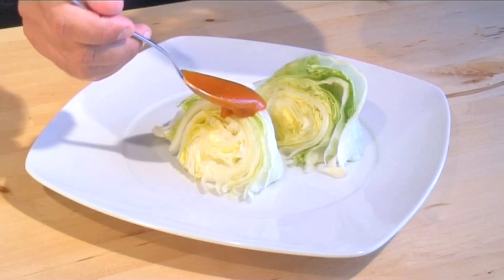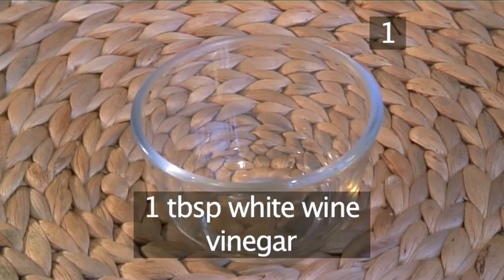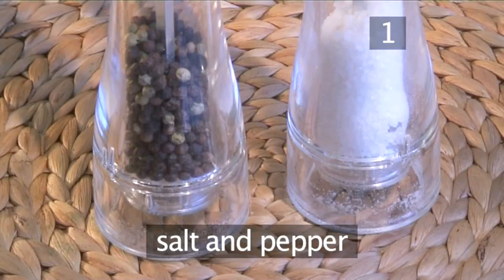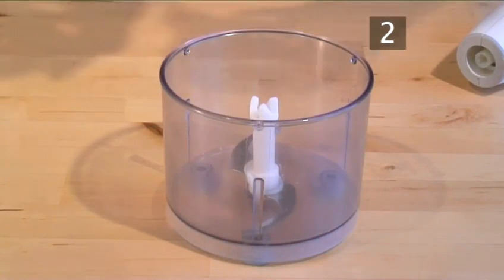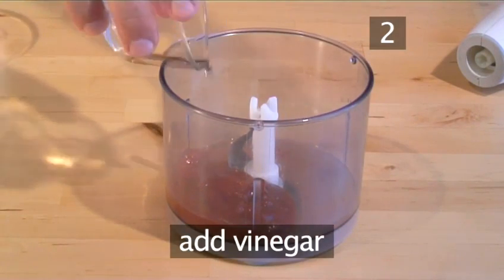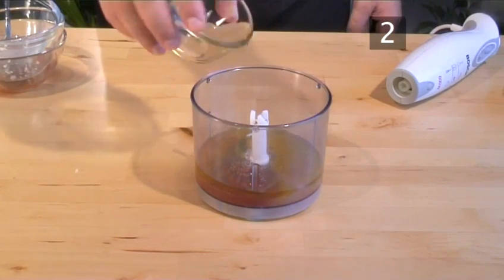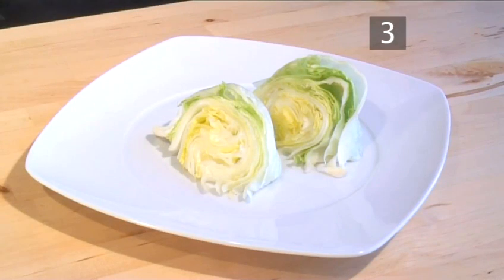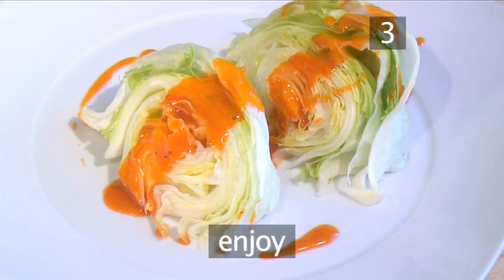How To Do A French Dressing Recipe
Watch How To Do A French Dressing Recipe from the pioneers of how to videos. This advice video will give you helpful instructions to guarantee you get good at less than 15 mins, french food, cheap recipes, vegetarian starter recipes, no cooking recipes, summer recipes.